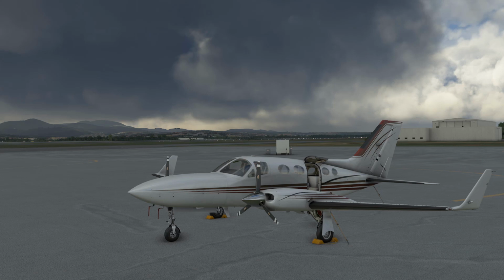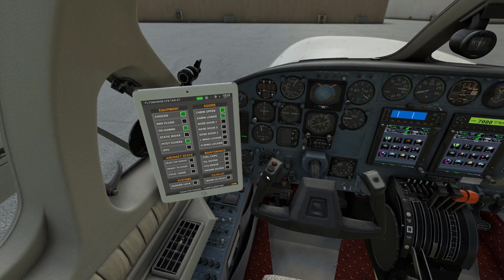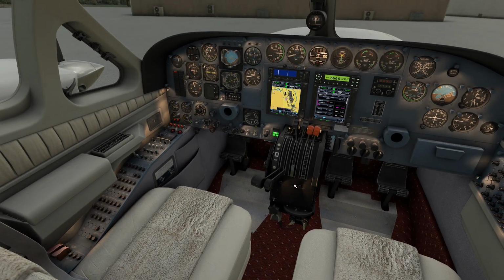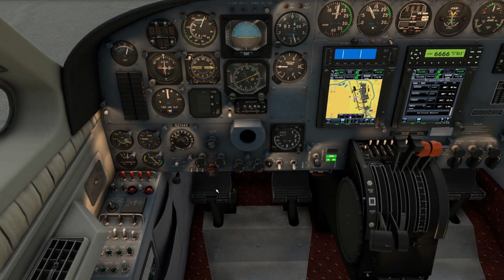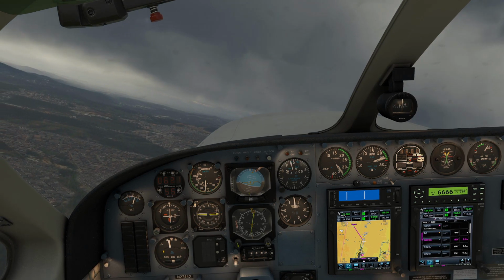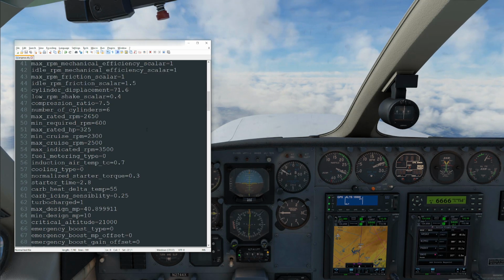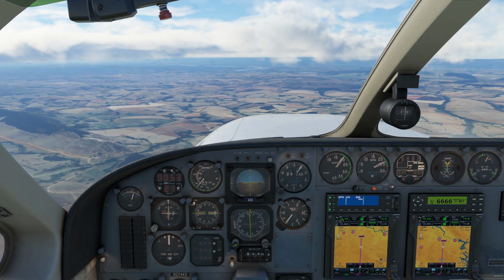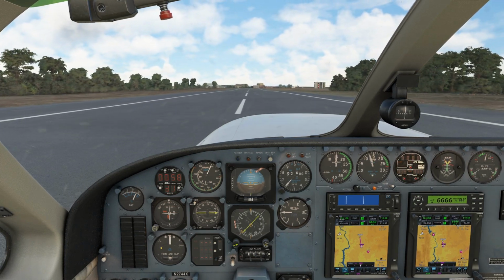First Impressions - Flysimware Cessna 414AW Chancellor BETA | MSFS 2020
Today's episode features a First Impressions look at the Flysimware Cessna 414AW Chancellor in its current BETA state. I share my thoughts, for what they are worth, on a flight from Sao Paulo to Passos, Brazil. This is NOT an in-depth review!